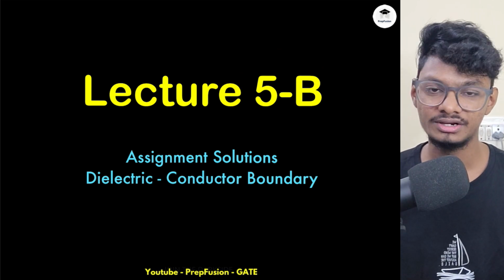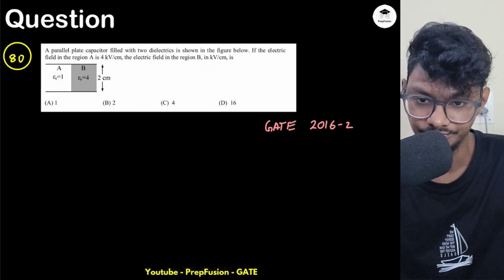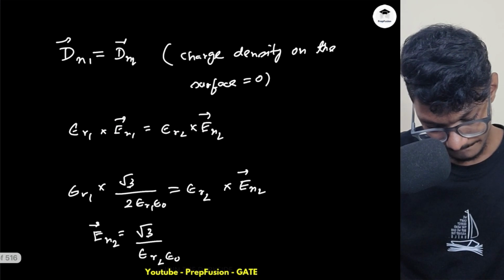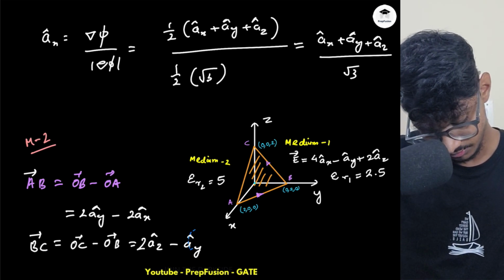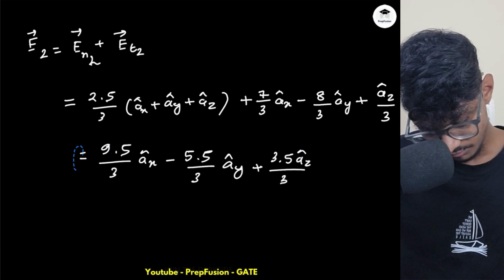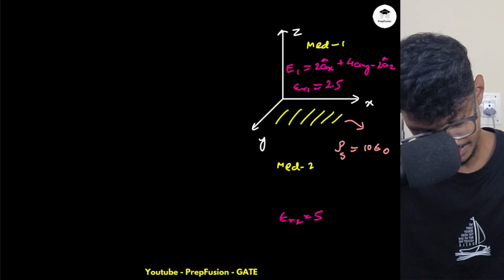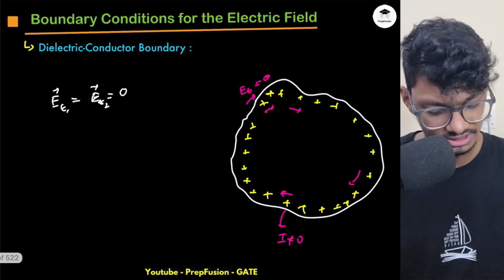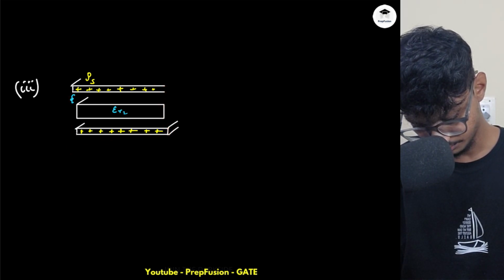Dielectric - Conductor Boundary Conditions || Electrostatics || PrepFusion